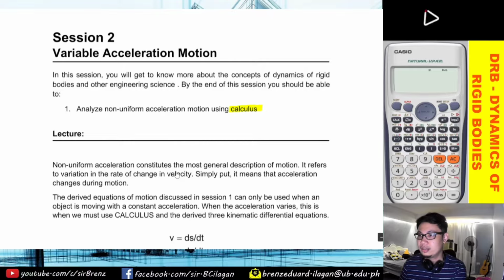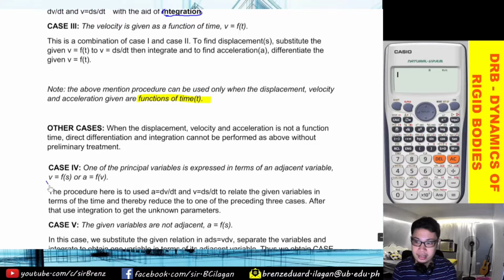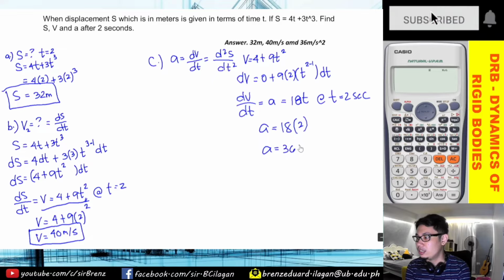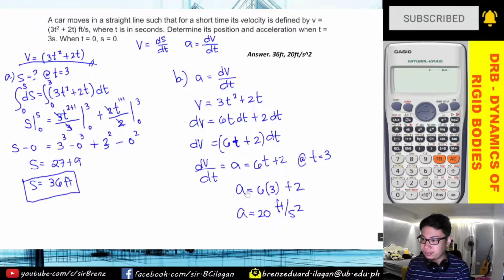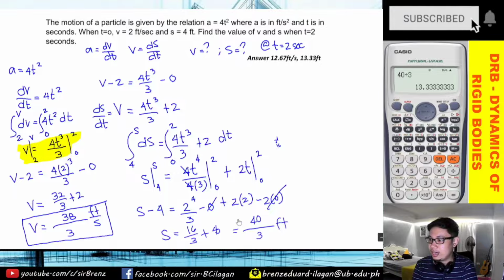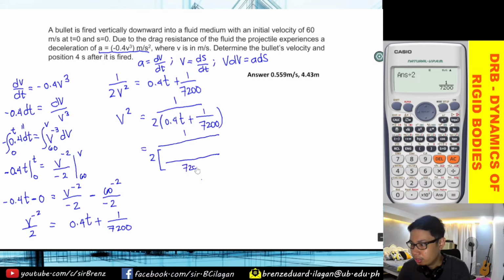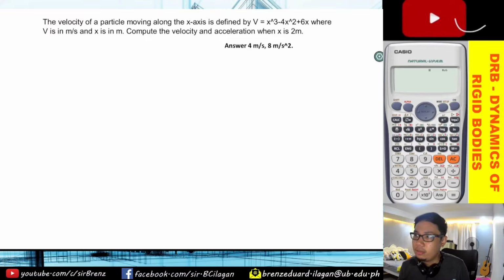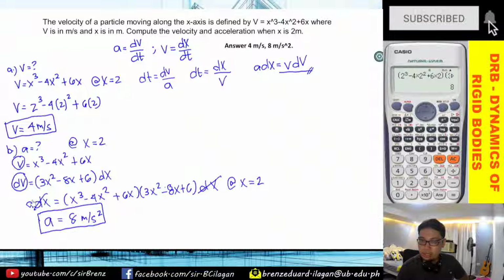Dynamics of Rigid Bodies - Variable Acceleration Motion